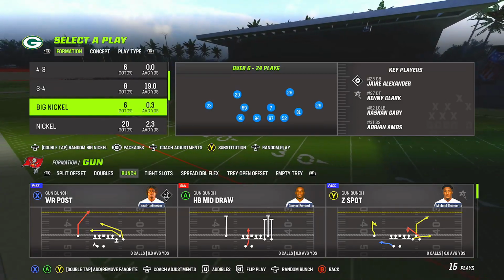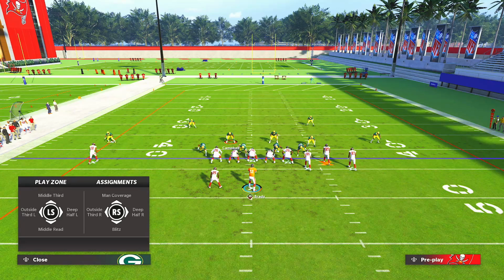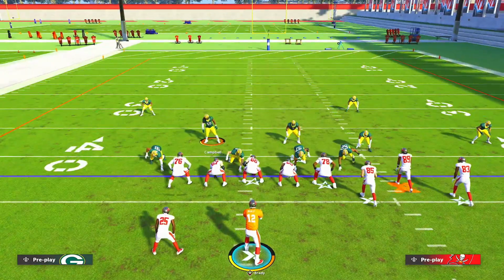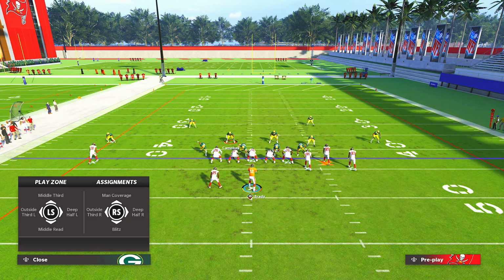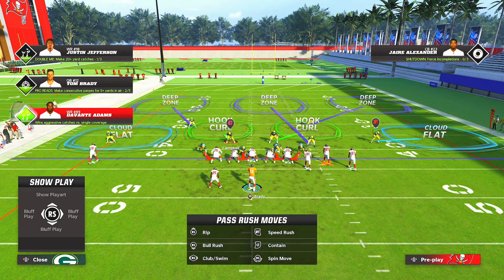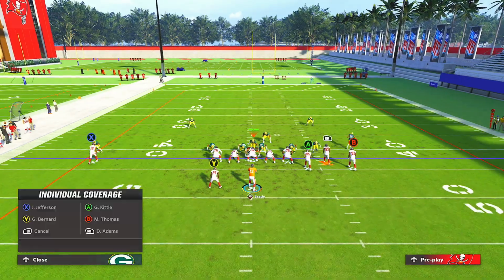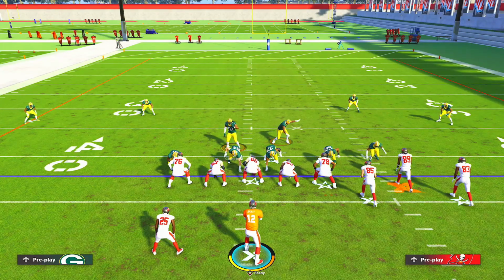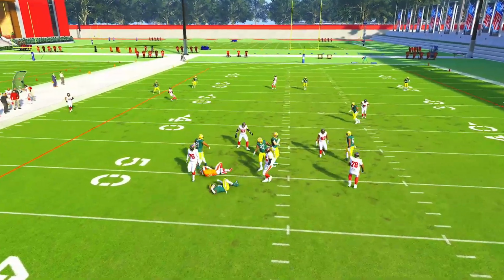This PRO Level Defense Is INSANE!!! | Madden 23 Defensive Mini Scheme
This video goes over a POWERFUL defensive coverage that can be found in TONS of different formations in Madden 23!